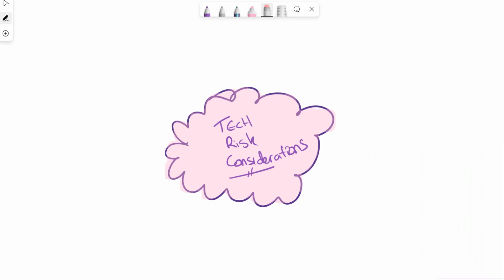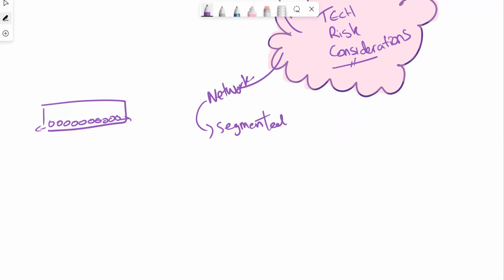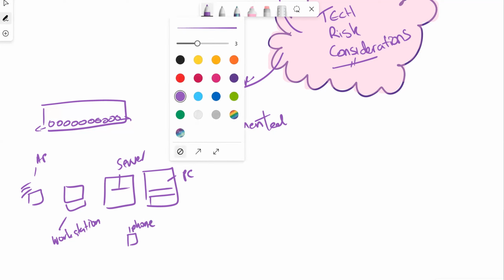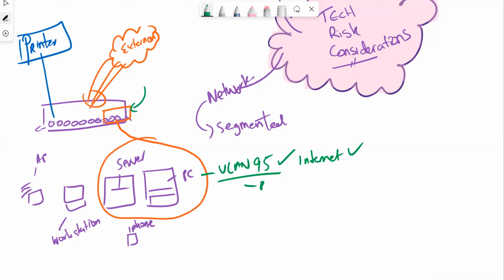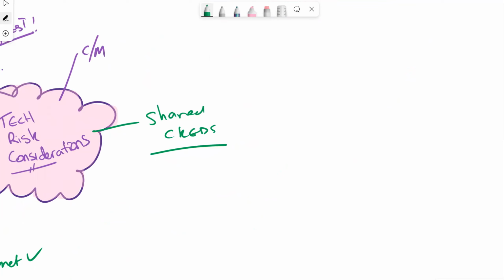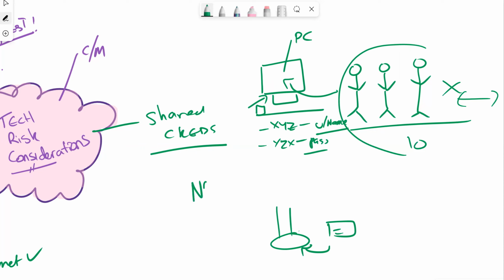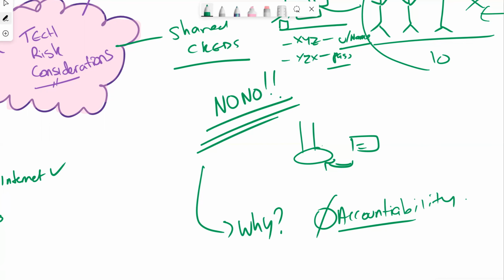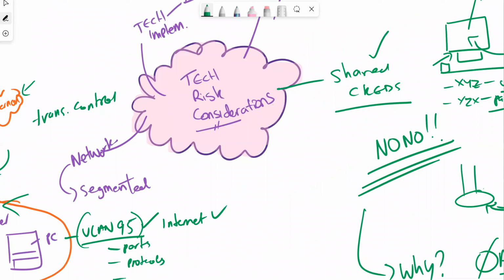Third Party Risk Management - Technical Considerations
In this video we discuss additional third party risk management technical considerations